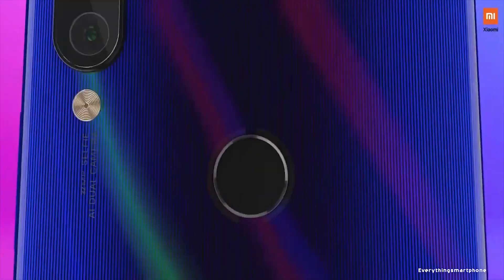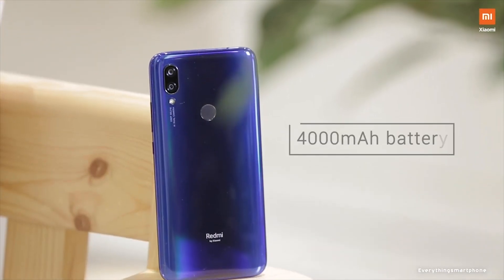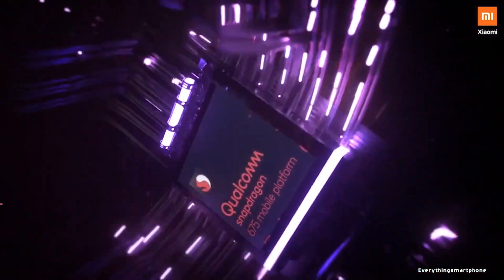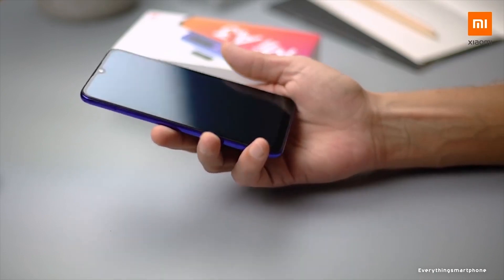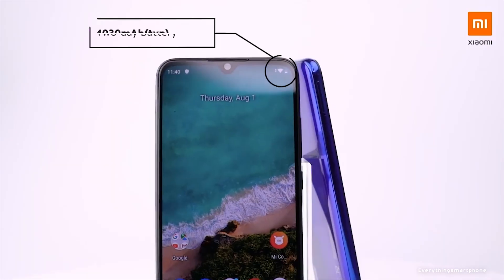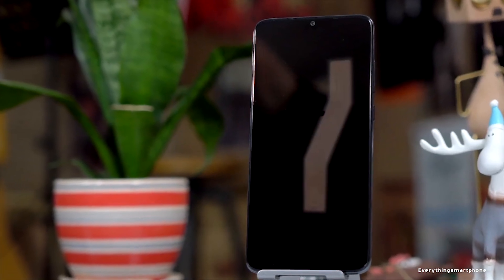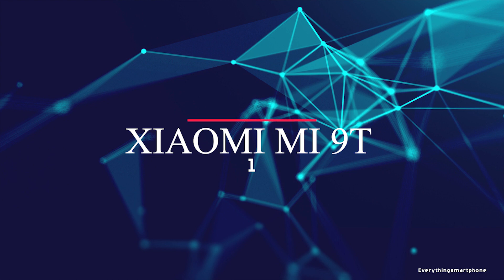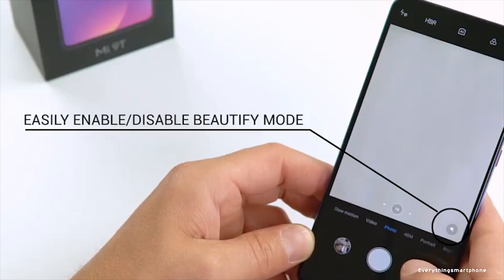Top 5 Best Budget XIAOMI Smartphones 2020 - Latest Xiaomi Redmi Phone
Checkout The Best Budget XIAOMI smartphones with the best camera & fast gaming experience. they are also the latest smartphone from xiaomi this year. You can check our video before buying .

2.Xiaomi Redmi Note 8 Pro

4.Xiaomi Redmi Note 7 Pro